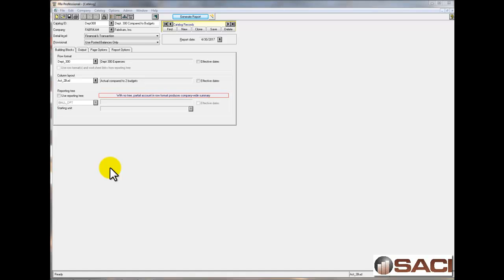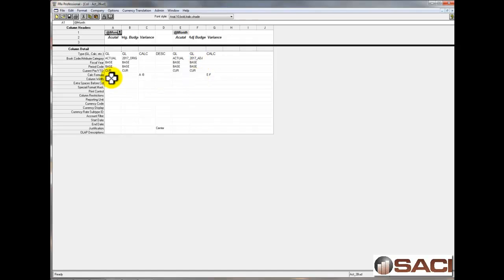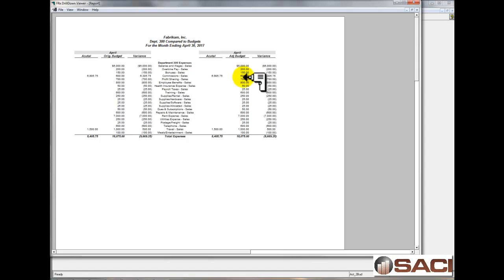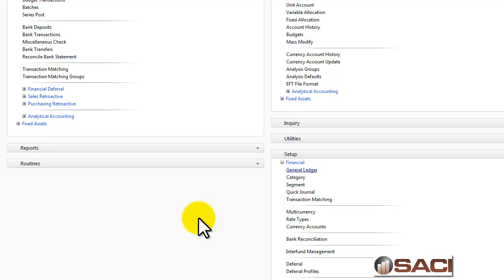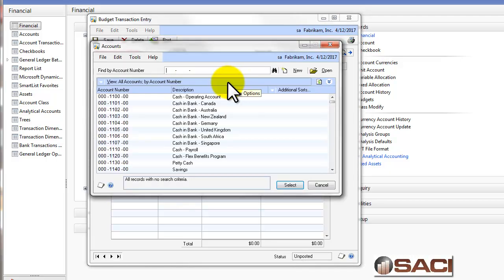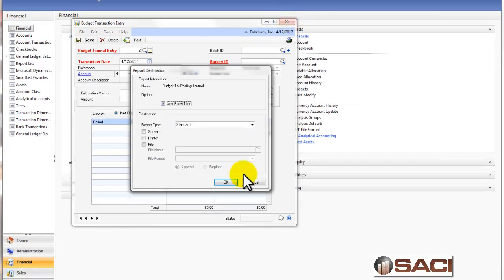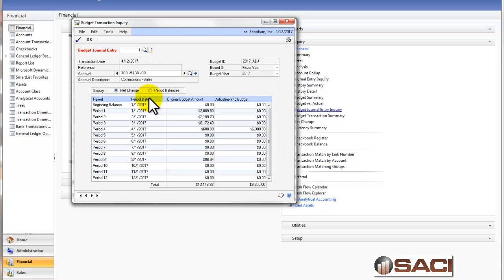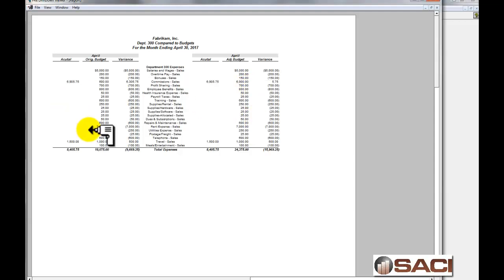Budget Transactions & Adjusted Budgets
In this Video I show how to maintain Budget Transaction History, Enter Budget Transactions and how I use multiple Budgets in FRx.

I use multiple budgets to monitor my original budget set at the beginning of the year, and an adjusted budget.

The adjusted budget accounts for changes based on actual numbers.    Let's say I budget $100 for sales revenue, and expenses as a percent of sales.  If my sales were $200, at least some of my expenses should be higher, so I change my adjustment budget using the same percent of sales, but increase or decrease based on the difference between actual revenue and budgeted revenue.  This gives me realistic budgets for my expense accounts based on actual sales.